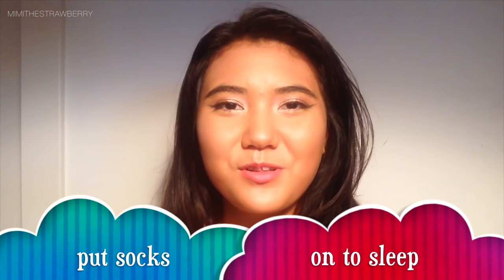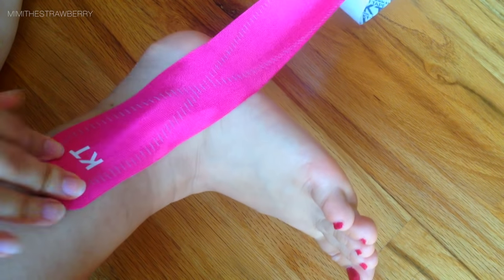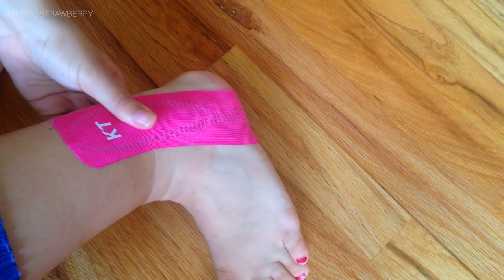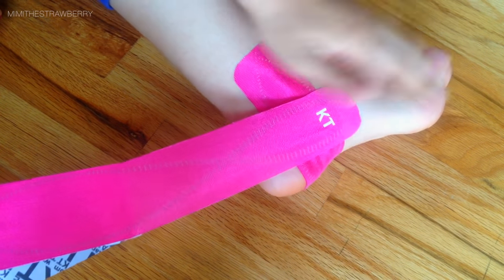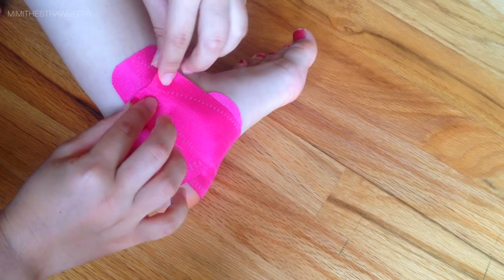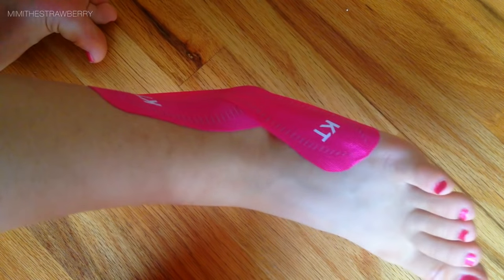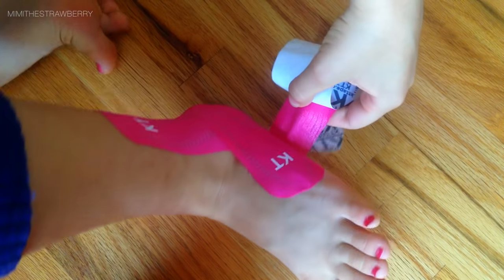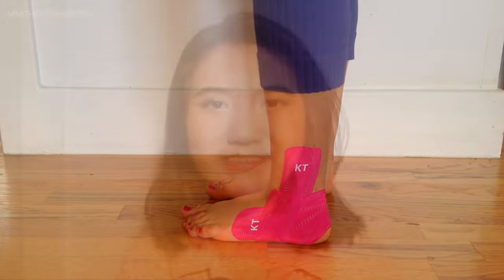KT Tape Tutorial: Ankle Sprain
I explain and demonstrate how to use KT tape to support and stabilize your ankle. This taping technique is good for ankle sprains and very flexible ankles. I wish you a good recovery for your ankle! KT tape provides relief and support but it isn't restrictive like a brace is. You can wear KT tape when you're active because it's stretchy and lightweight. You can use to prevent injuries, if you are recovering from an injury or even if you're really sore and just need some extra relief and support.

“Unlike other metals, gold doesn’t corrode on contact with dirt, air, or chemicals. Be like gold, stay true to yourself no matter the outside circumstances and shine.” -Mimi